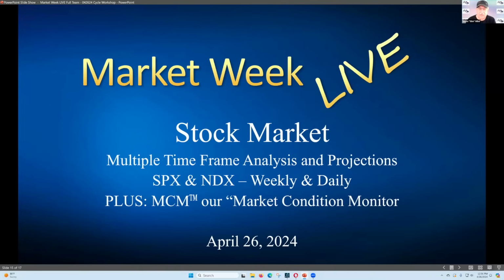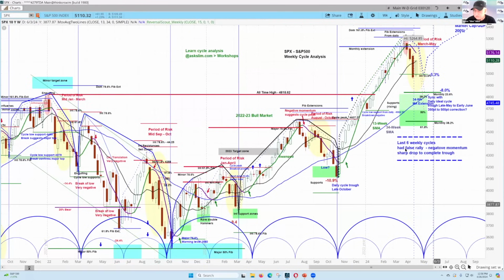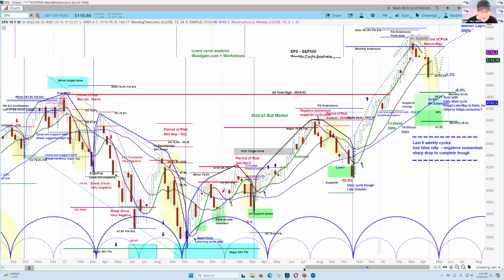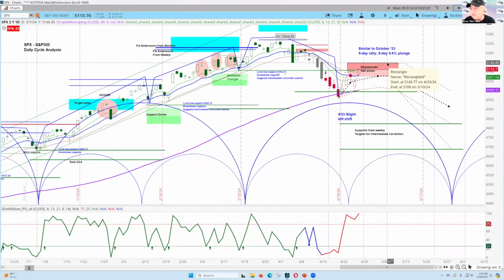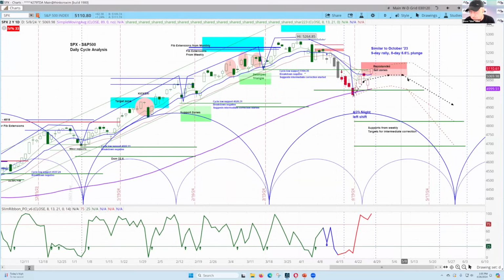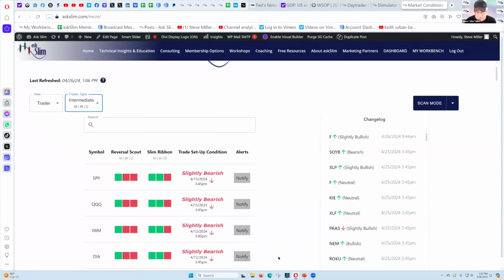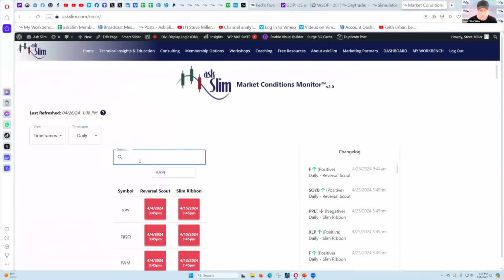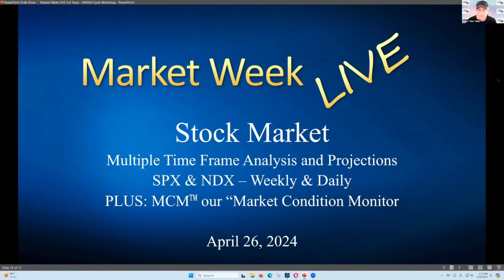US Stock Market - S&P 500 SPX | Projections & Timing | Multiple Time Frame Cycle and Chart Analysis